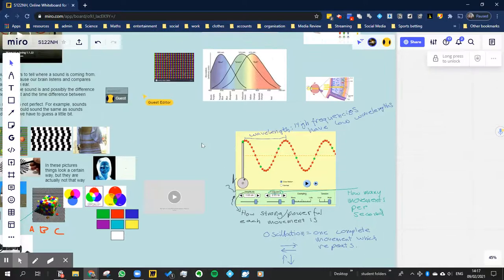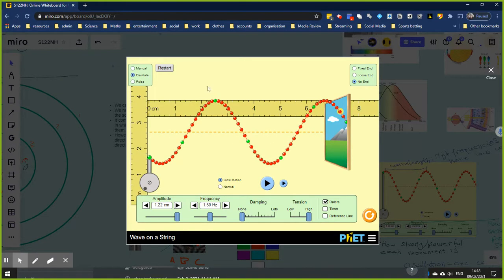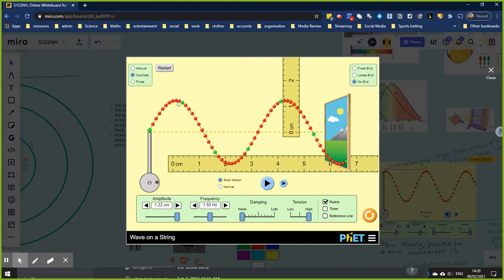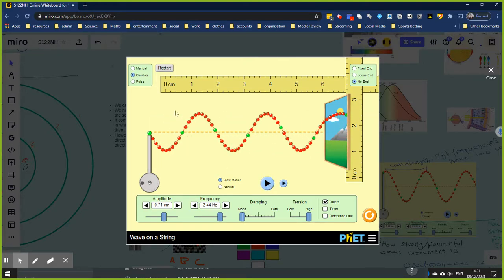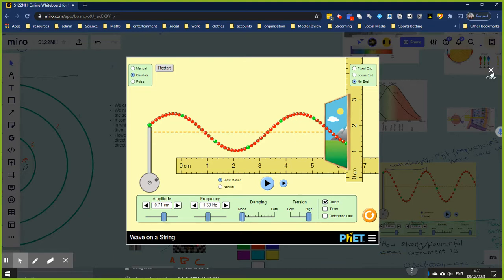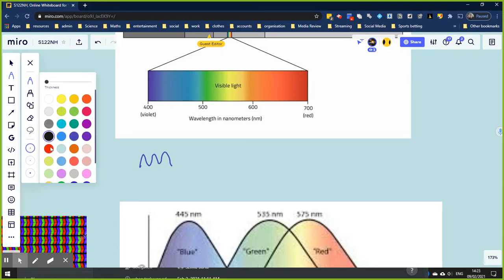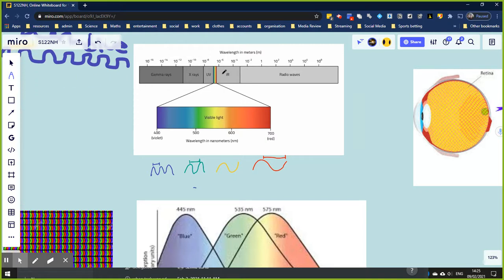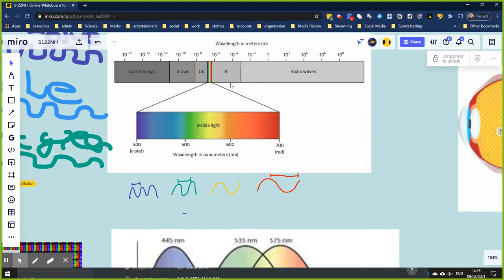How we see different colours and light in general (Physics)